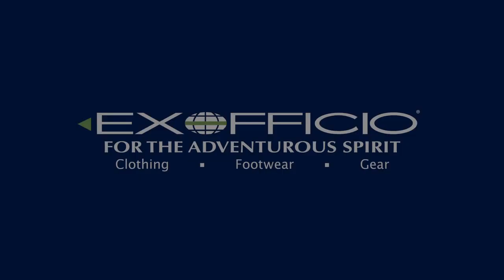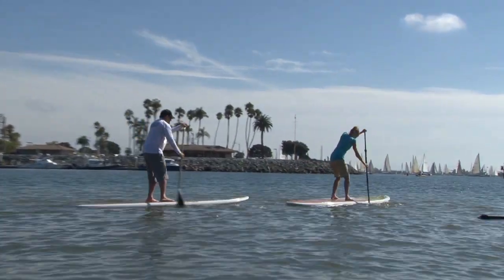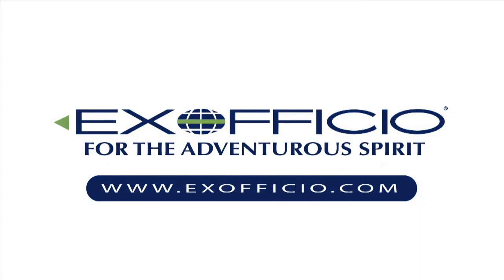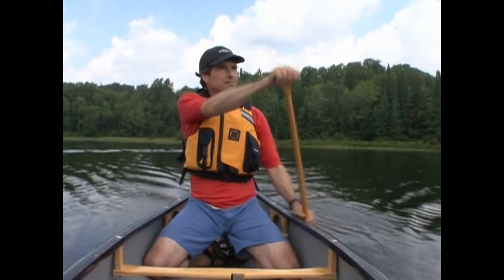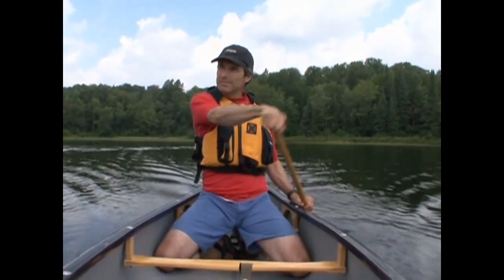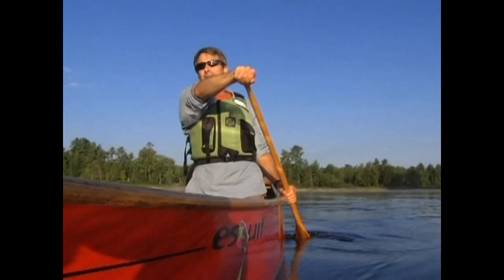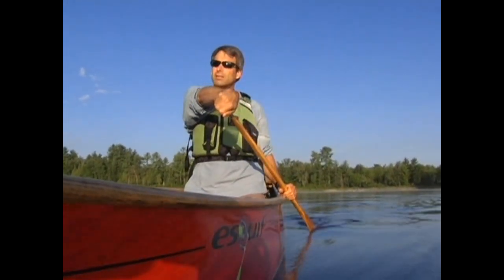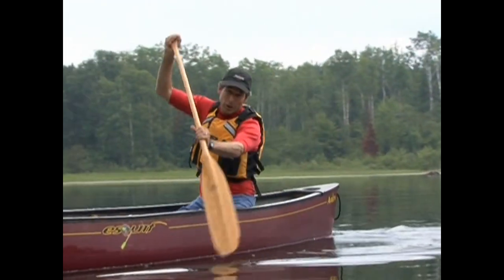How to Do a J-Stroke - Canoe Technique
LEARN

CANOES
For 30 years Necky and Old Town have designed world class kayaks and canoes with an approach that is streamlined, elegant, and purpose-built.   Both Necky and Old Town are innovators in paddlesport designs who have played a large role in advancing the sport.